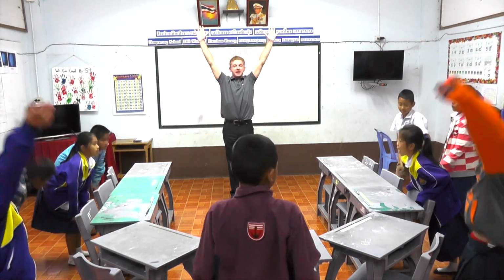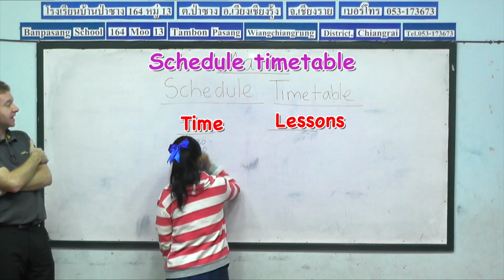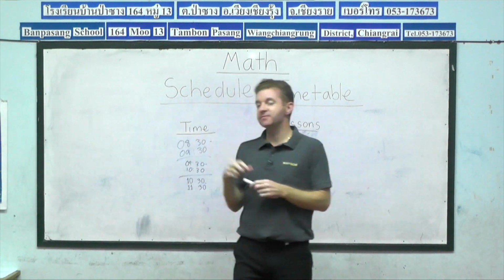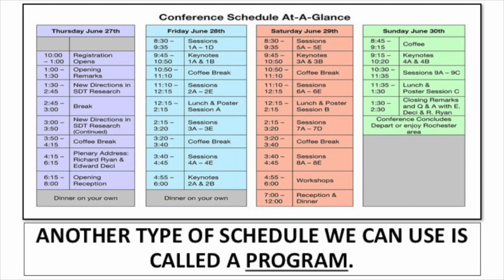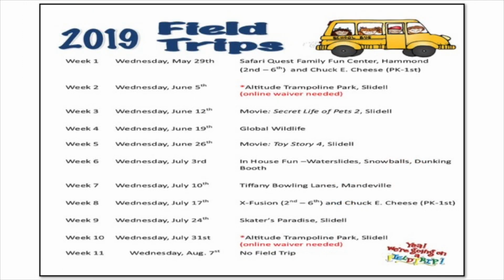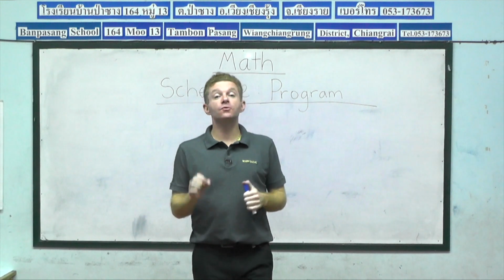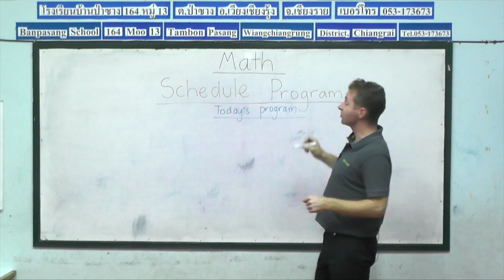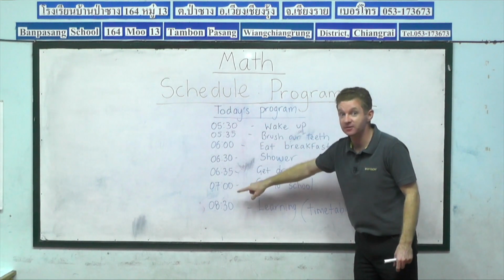Y4 Math 084s